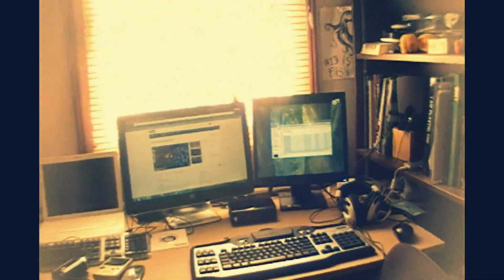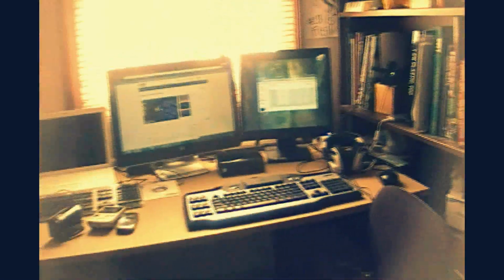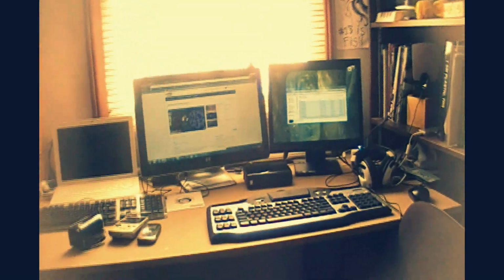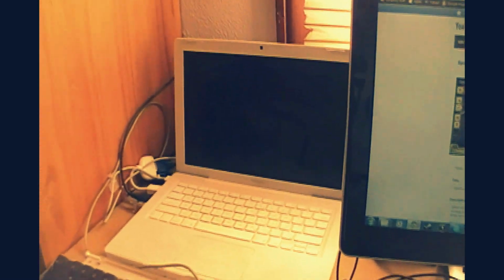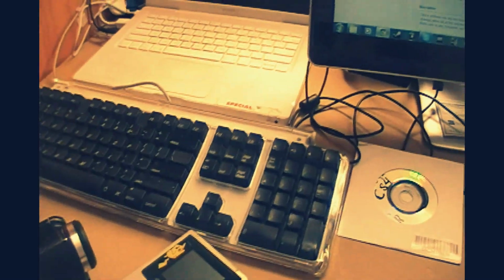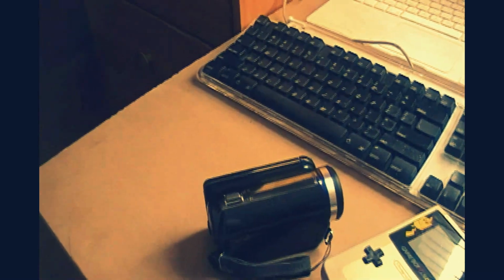Splice's Basement Blog 9: Nigel has a new home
I moved my tower.